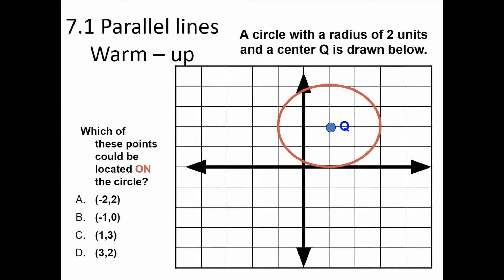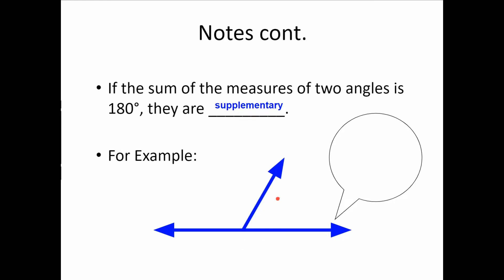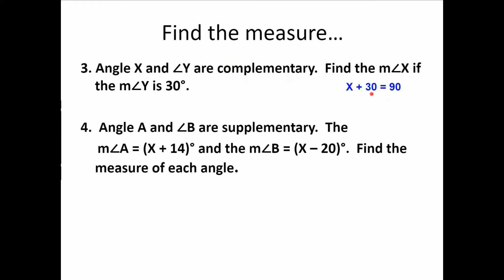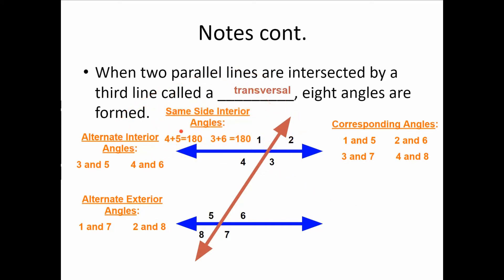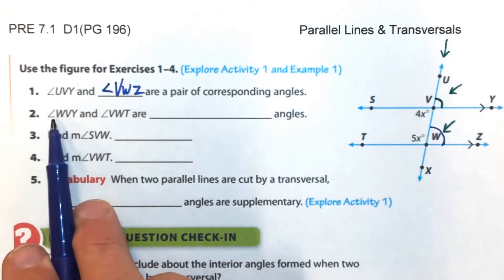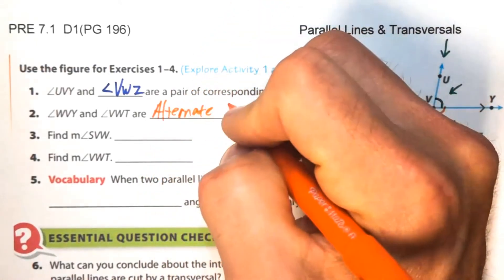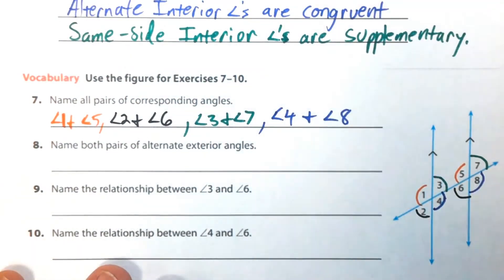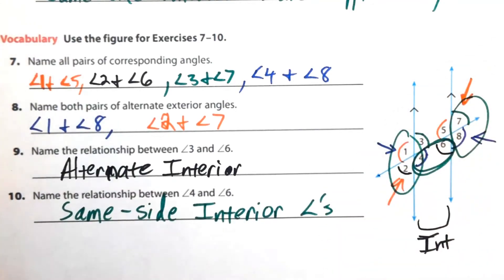Parallel Lines - PRE-ALGEBRA